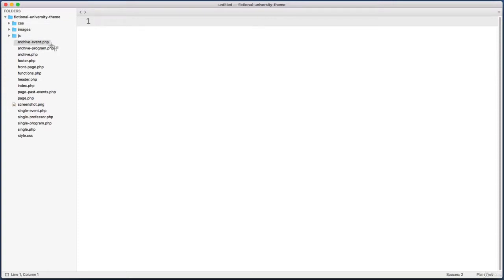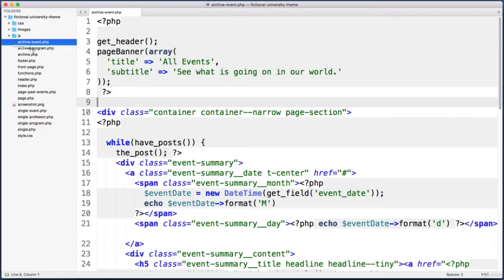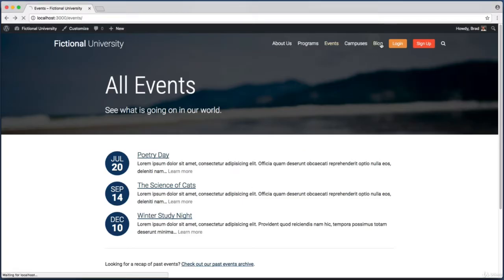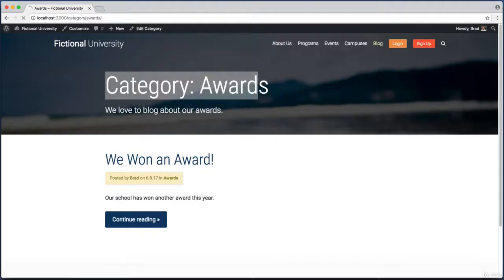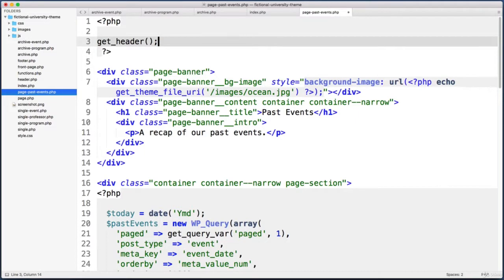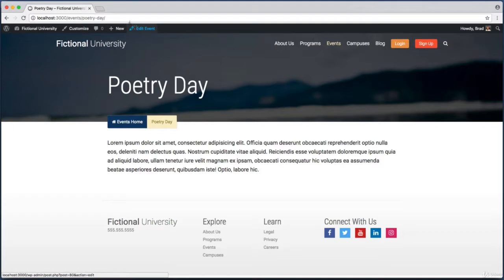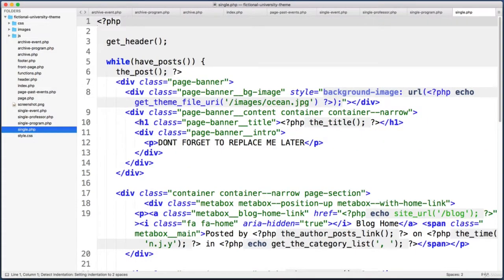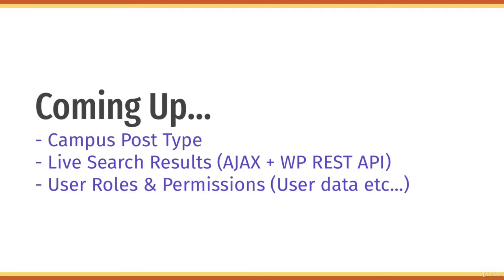043 Using Our pageBanner Function